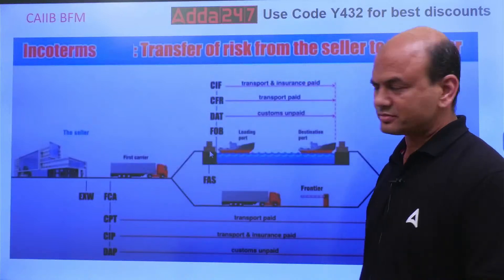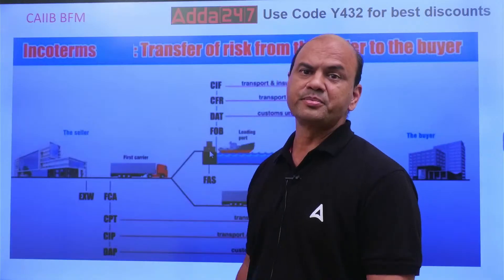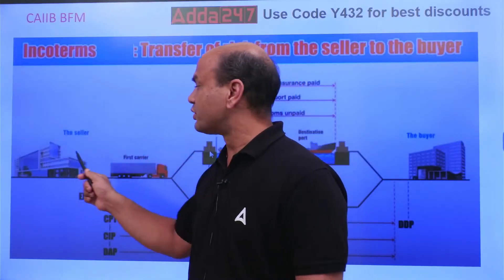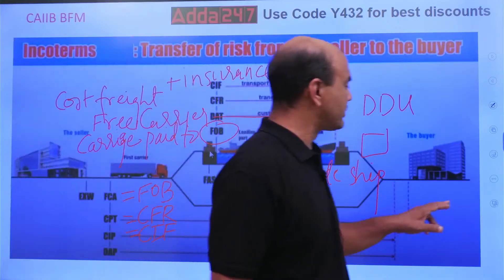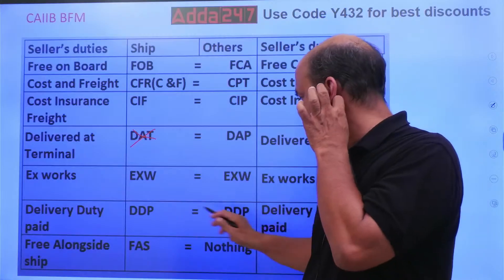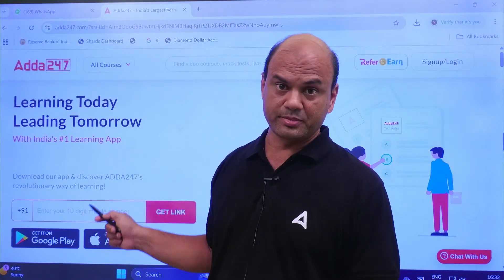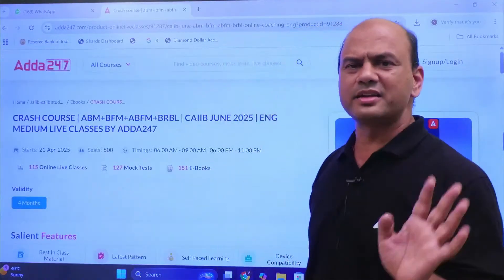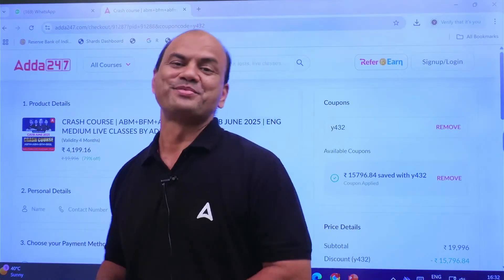CAIIB JUNE 2025 | CAIIB BFM Incoterms 2020 | CAIIB Exam Preparation | By Vishal Sir 📉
Grab your CAIIB INCREMENT BOX NOW!

What is Value Important Crar Case Study  CAIIB BFM?
How to calculate Ratio Analysis Numerical in a simple way for the CAIIB exam?
Is Important Treasury Bills Calculations for CAIIB June 2025?
Can I understand BFM’s complex topics like VaR in 10 minutes?
How does Value at Treasury Bills Calculations in banks?
What are the types of risks covered under VaR in the exam?
How to quickly revise Treasury Bills Calculations before the BFM paper?

🔥Welcome to another power-packed edition of THE 10 MIN SHOW for CAIIB June 2025, where Vishal Mantri sir simplifies one of the most crucial concepts in BFM – Value at Risk (VaR). In this crisp and focused 10-minute session, you will understand the essence of VaR from both theoretical and practical perspectives.🔥

This short-format session is ideal for last-minute revisions and quick grasping of concepts that otherwise feel tough. Vishal sir breaks it down with easy-to-understand logic, exam-oriented explanation, and real-world relevance – making it a must-watch for all serious CAIIB aspirants.

What You Will Learn in This Session:
➮ Concept of Value at Risk and its importance in banking
➮ Simple methods to calculate VaR
➮ Application of VaR in risk management for CAIIB
➮ Exam-relevant explanation from CAIIB BFM syllabus
➮ Time-saving revision technique for complex topics
➮ Real-life context of VaR in banking operations
➮ Quick recall points to write better in the exam

This is your fast-track gateway to mastering Value at Risk for BFM. Save time, revise smartly, and crack the topic with clarity in just 10 minutes!

📌To join our any paid courses/books/ebooks and to know about special offers on our Mahapacks please reach out to
⌚ 6 AM to 12 AM